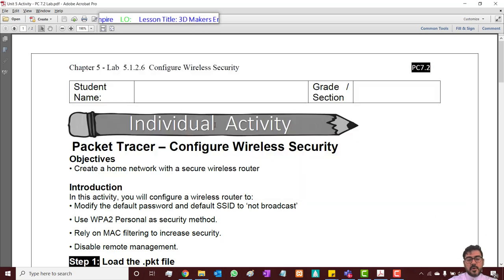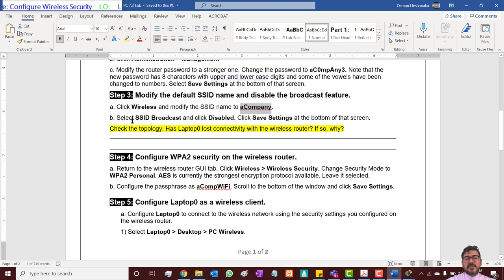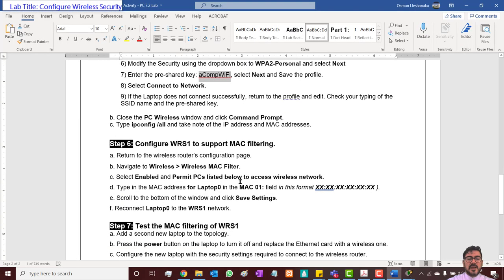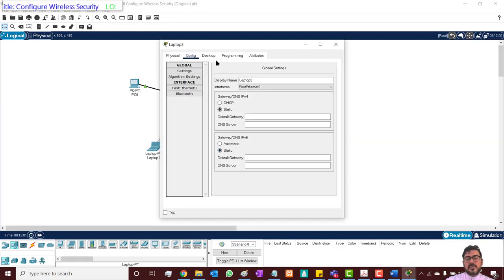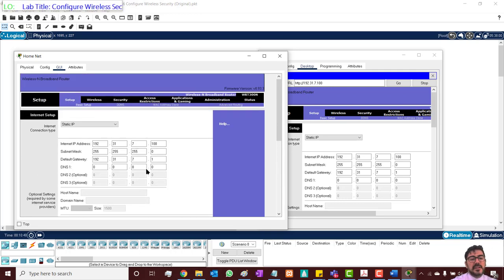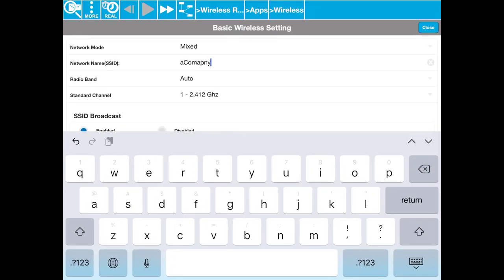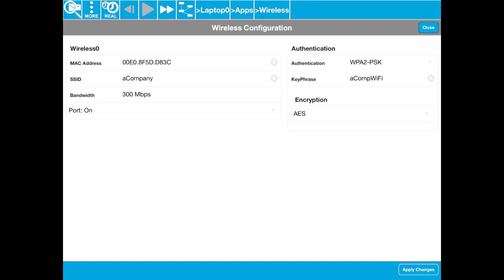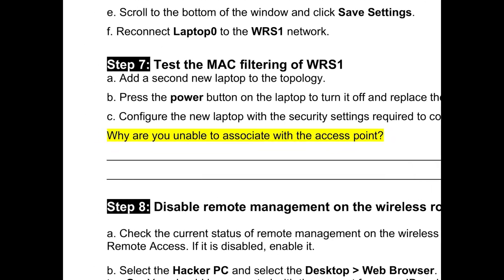5.1.2.6 Packet Tracer - Configure Wireless Security + original .pkt file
A tutorial on how to complete the Cisco lab using your desktop Packet Tracer and the mobile version on your iPad.
If you want to watch the mobile version solution, go to minute 19:00 onwards. The link for the original .pkt file can be found here:
thanks